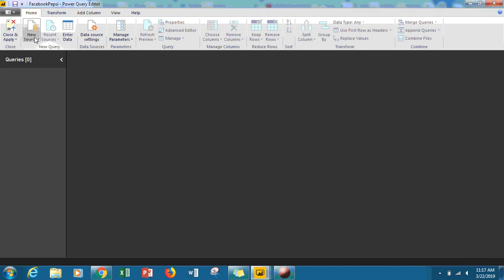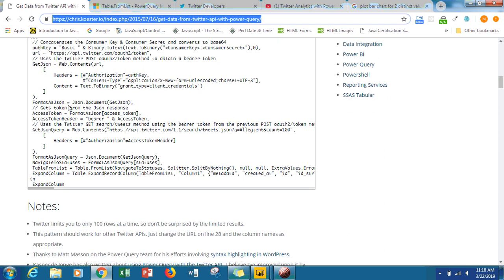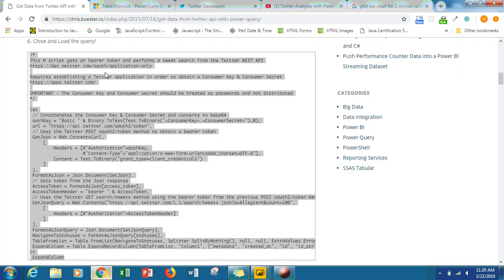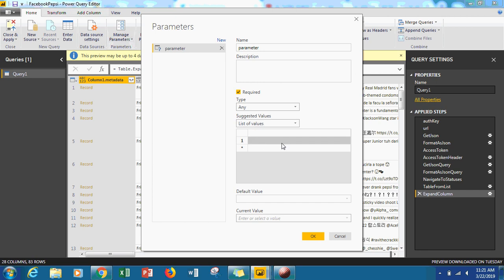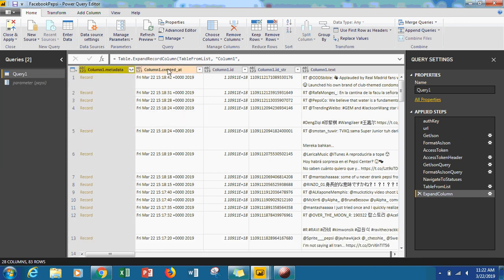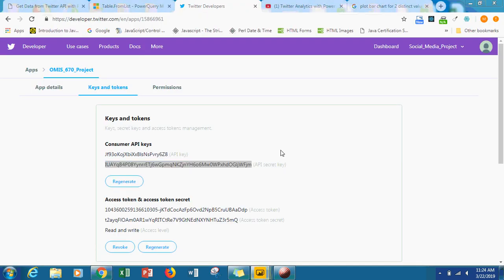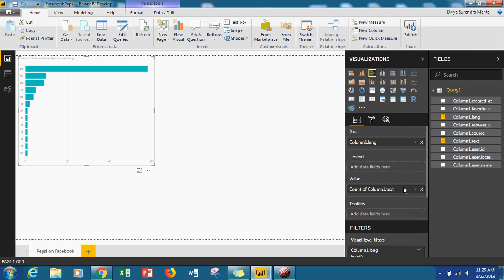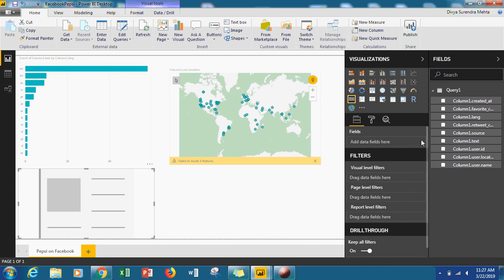Importing twitter data into power BI and creating visualizations